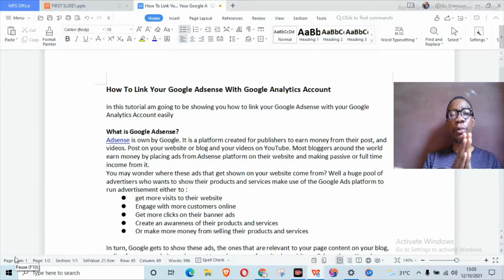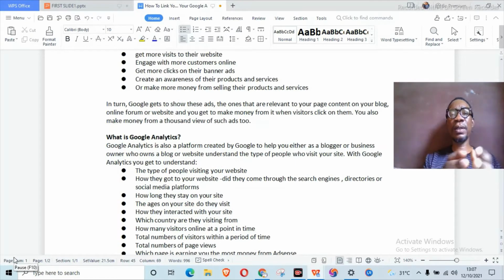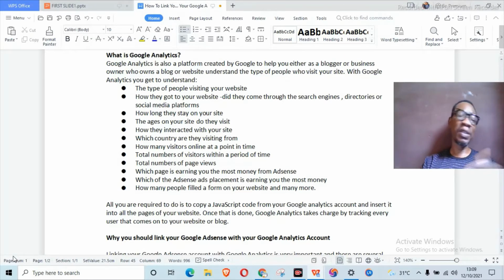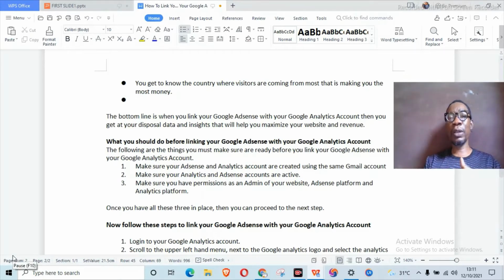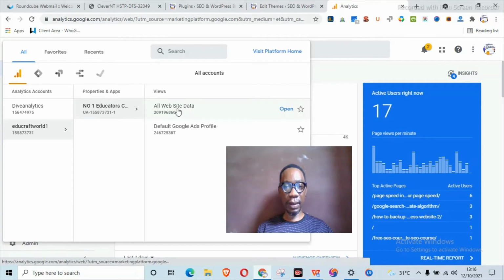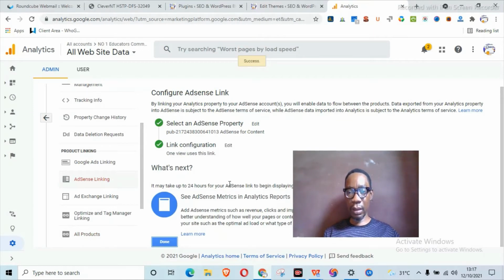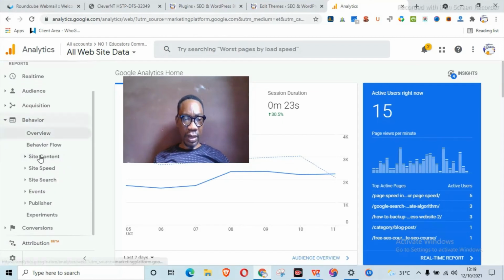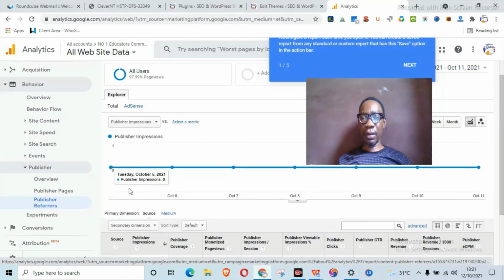How To Link Google AdSense With Google Analytics Account ( For Better Optimization & Monetization)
In this tutorial am going to be showing you how to link your Google AdSense with your Google Analytics Account easily

AdSense is own by Google. It is a platform created for publishers to earn money from their post, and videos. Post on your website or blog and your videos on YouTube. Most bloggers around the world earn money by placing ads from AdSense platform on their website and making passive or full time income from it.
You may wonder where these ads that get shown on your website come from? Well a huge pool of advertisers who wants to show their products and services make use of the Google Ads platform to run advertisement either to :
get more visits to their website
Engage with more customers online
Get more clicks on their banner ads
Create an awareness of their products and services
Or make more money from selling their products and services

In turn, Google gets to show these ads, the ones that are relevant to your page content on your blog, online forum or website and you get to make money from it when visitors click on them. You also make money from a thousand view of such ads too.

Google Analytics is also a platform created by Google to help you either as a blogger or business owner who owns a blog or website understand the type of people who visit your site. With Google Analytics you get to understand:
The type of people visiting your website
How they got to your website -did they come through the search engines , directories or social media platforms
How long they stay on your site
The ages on your site do they visit
How they interacted with your site
Which country are they visiting from
How many visitors online at a point in time
Total numbers of visitors within a period of time
Total numbers of page views
Which page is earning you the most money from AdSense
Which of the AdSense ads placement is earning you the most money
How many people filled a form on your website and many more.

All you are required to do is to copy a JavaScript code from your Google analytics account and insert it into all the pages of your website. Once that is done, Google Analytics takes charge by tracking every user that comes on to your website or blog.